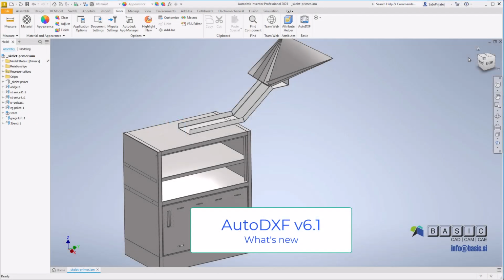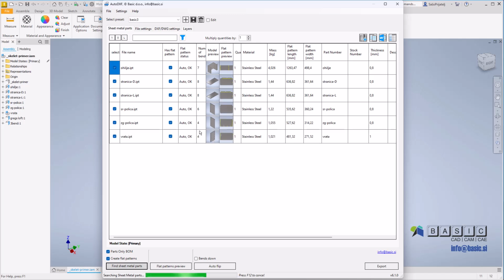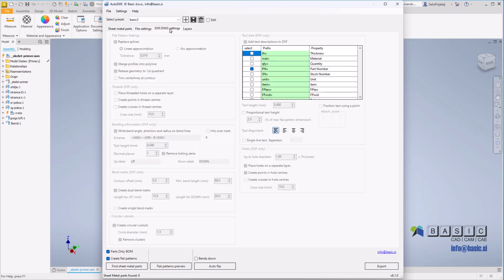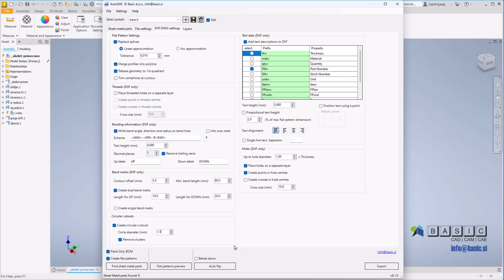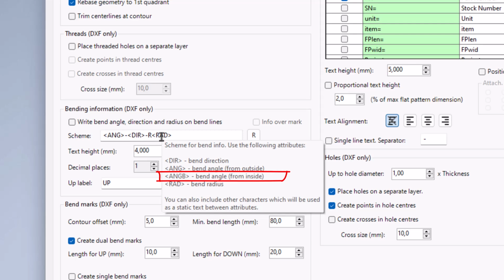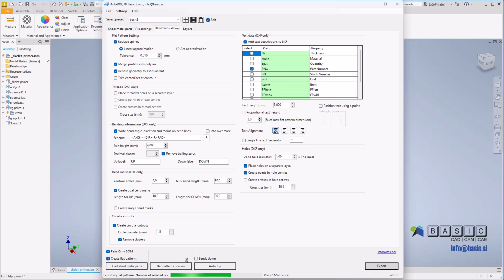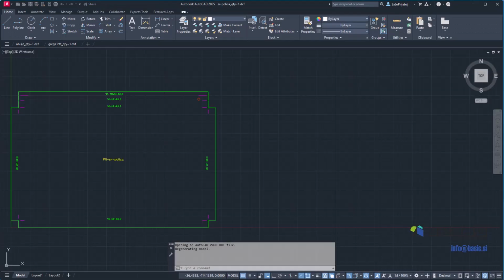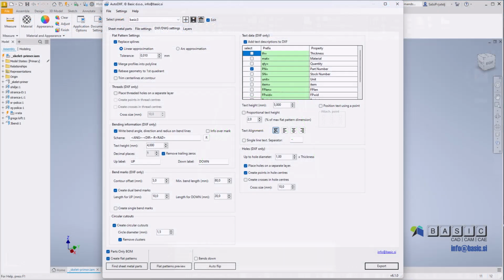AutoDXF v6.1 (for Inventor 2025) - What's new?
What's new in AutoDXF 6.1 (for Inventor 2025) and AutoDXF 5.6 (for Inventor 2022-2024).

AutoDXF is an add-in for Autodesk Inventor that simplifies the workflow with assemblies that contain sheet metal parts. It allows you to easily batch export flat patterns to highly customizable DXF, DWG or STEP files. More info and trial version: